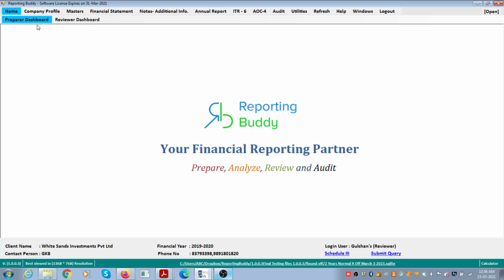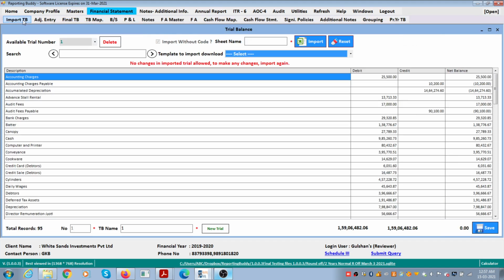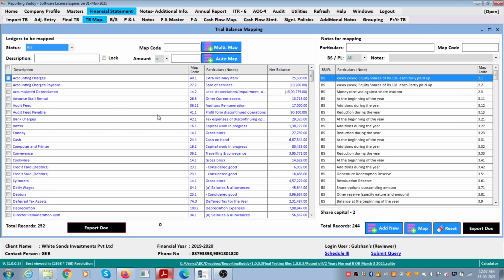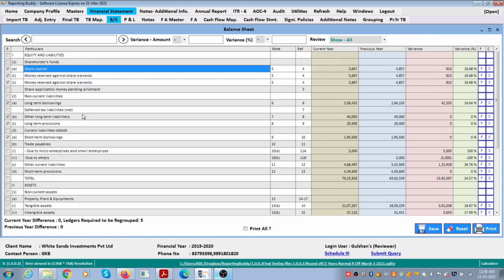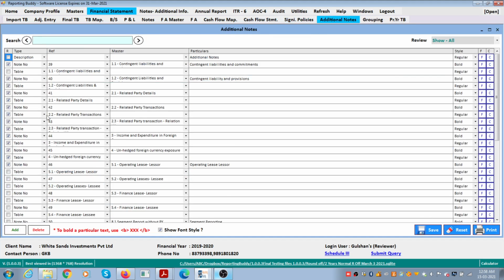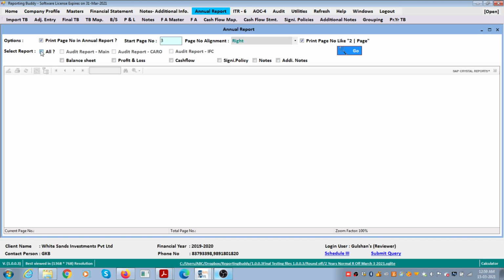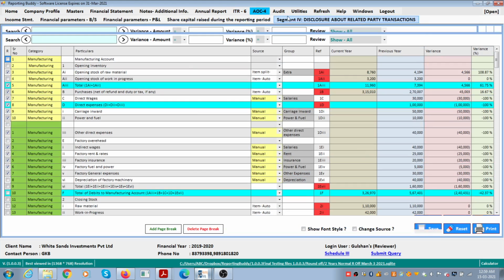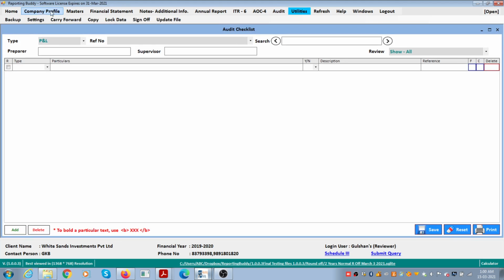Reportingbuddy Software Video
About Reportingbuddy